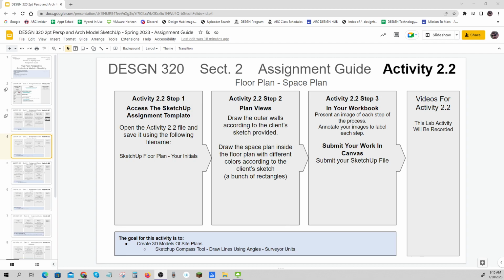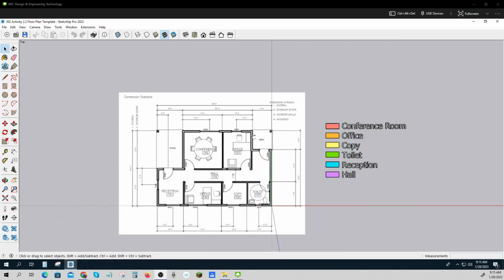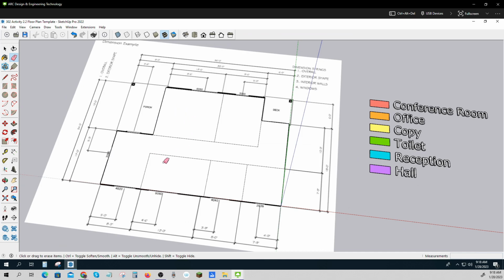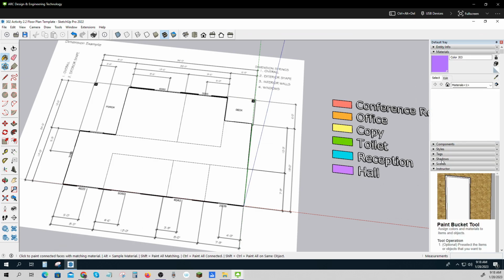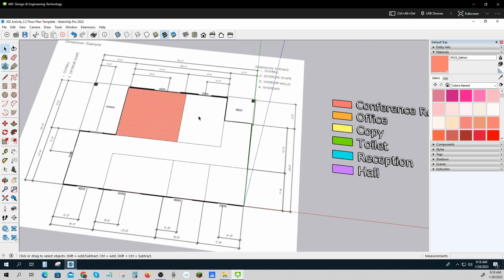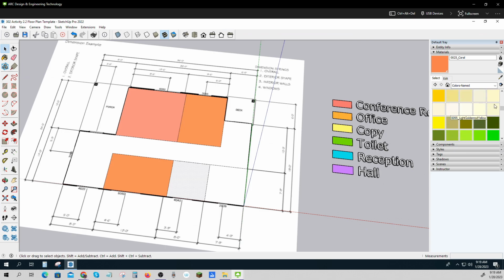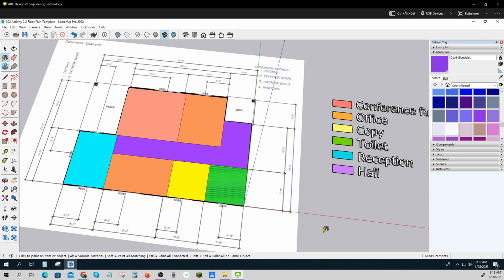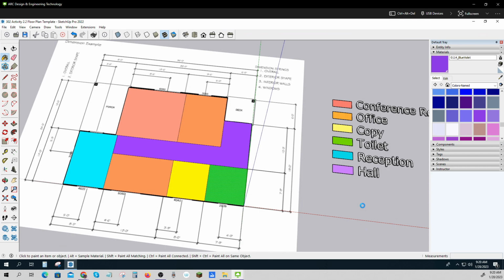DESGN 320 Floor Plan Space Plan Sketchup